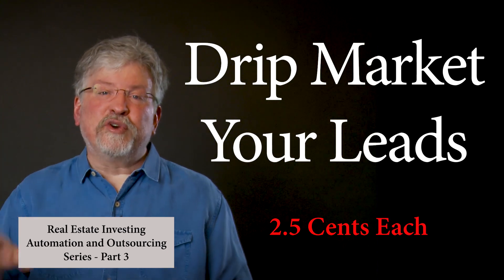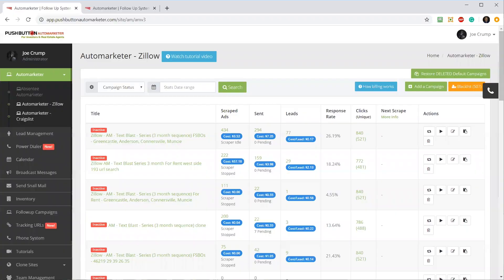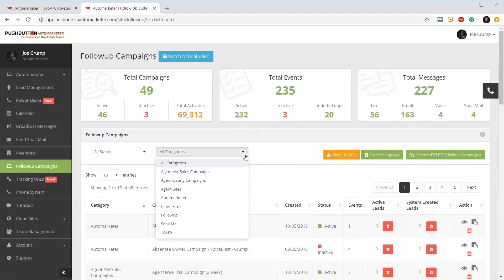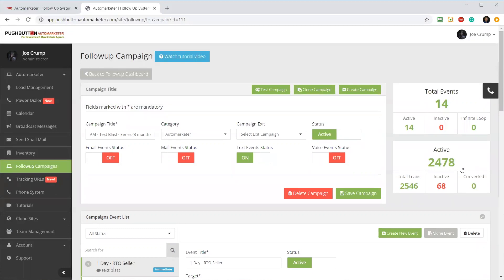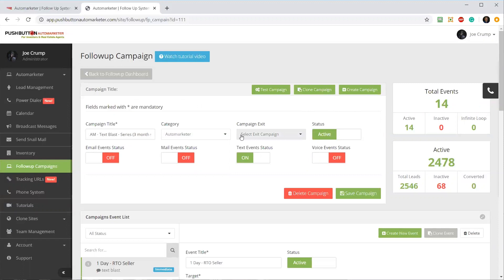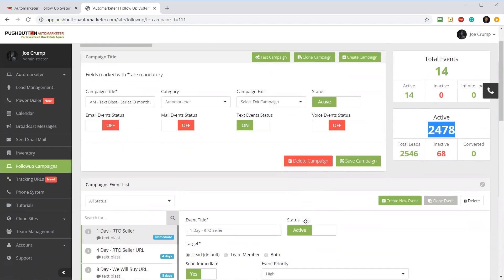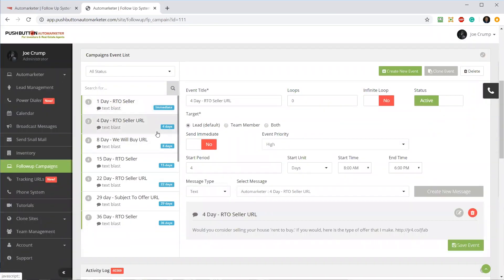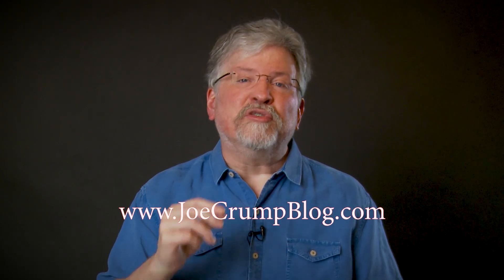How to Find Motivated Property Sellers for 2.5 Cents - Video 3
Discover the ultimate strategy on how to find motivated property sellers for 2.5 cents in this video! Learn the property investment strategy that I use to find sellers who are highly motivated to sell their property.

How to Build an Automated Property Investment Business Video Series

This playlist outlines 24 helpful videos on how to build an automated property investment business. I’ll reveal the tools I use to automate and outsource 99% of the work required to run my real estate investing business.

One of the most powerful tools in this program is a system called the “Push Button Automarketer.” Click the following link to learn more about it:

This video series will show you how to build a fully automated, systematized, and outsourced real estate investing business that allows you to extract yourself from its day-to-day operations. That way, it doesn’t lose a beat when you decide to spend a few days away from it! Your job will be to ensure that it stays up-to-date by providing input and tweak it with new property investment strategies.